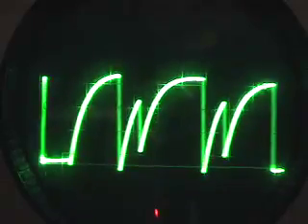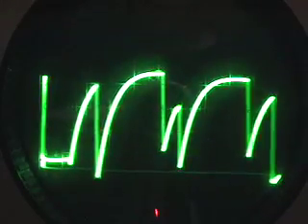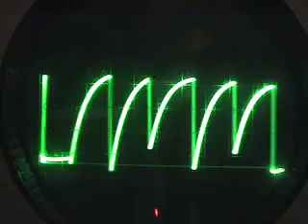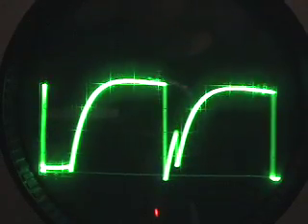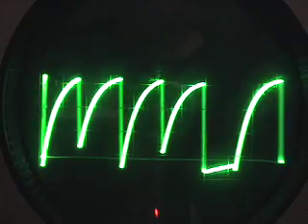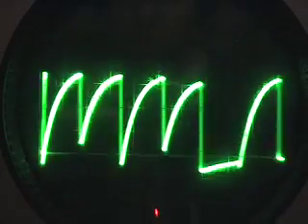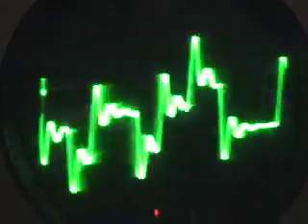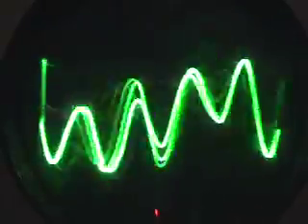Livewire AFG Harmonic Animation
Part two of two.